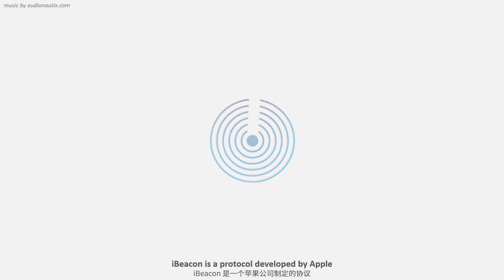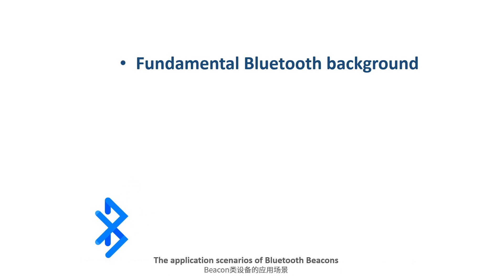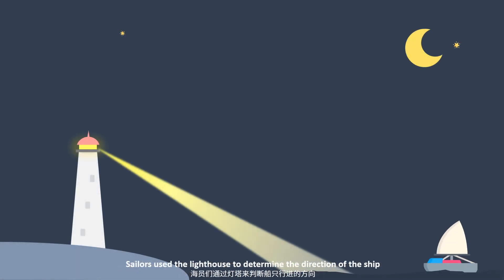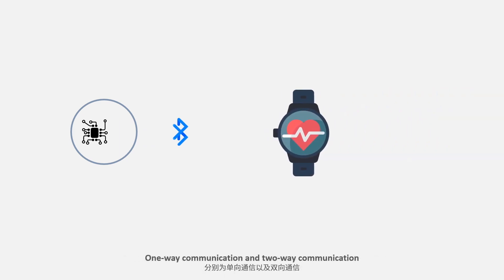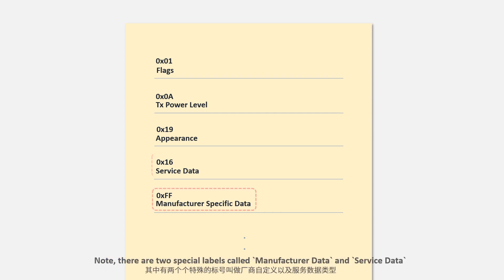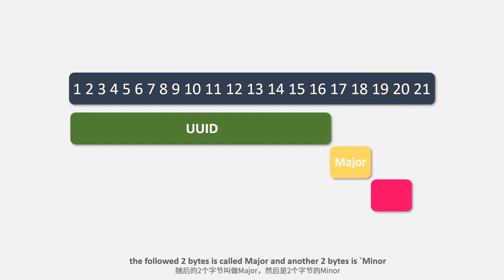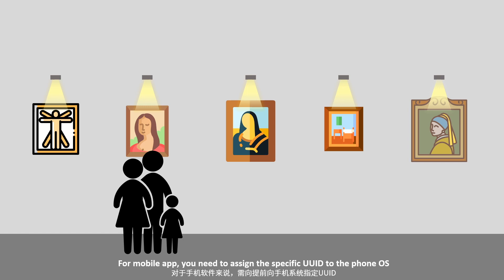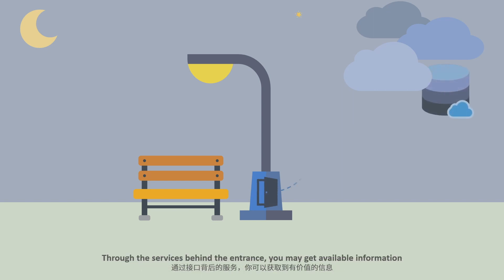What is iBeacon and how it works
1.The fundamental Bluetooth background related to iBeacon;
2.The application scenarios of Bluetooth Beacons;
3.Some high-frequency technical terms related to Bluetooth Beacons;
4.And the introduction of the basic format of iBeacon.